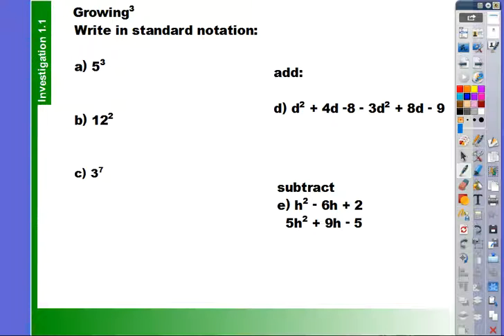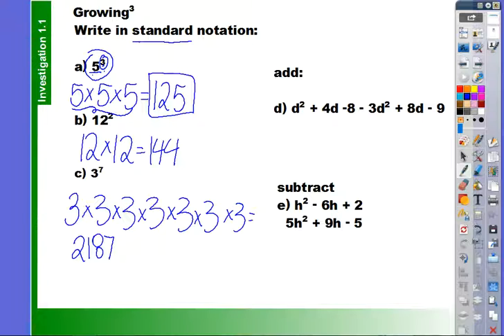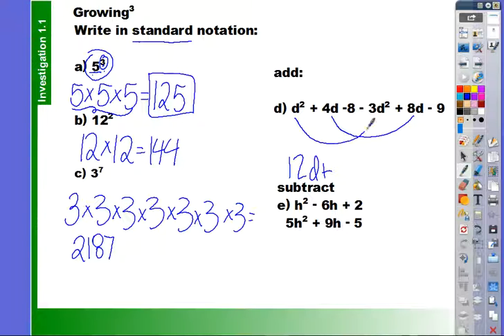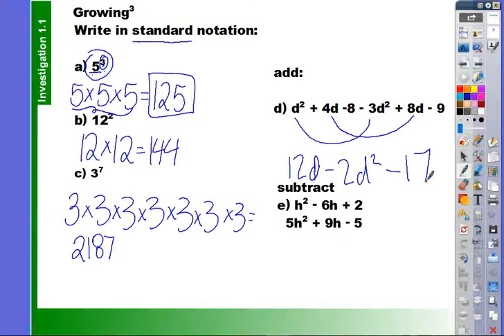GGG 1.2 warmup a - d